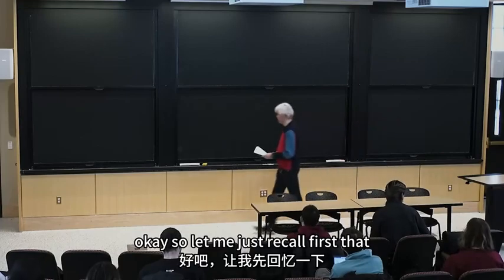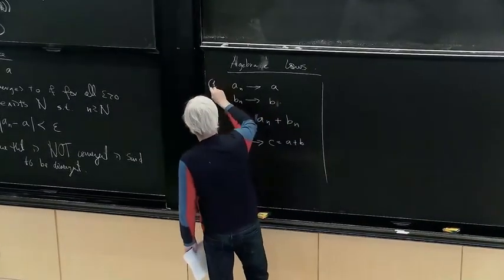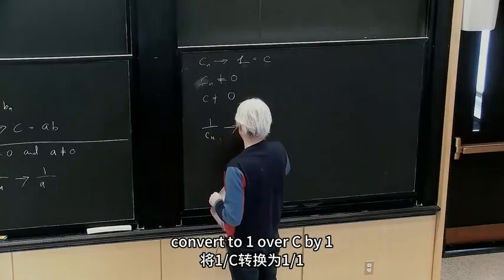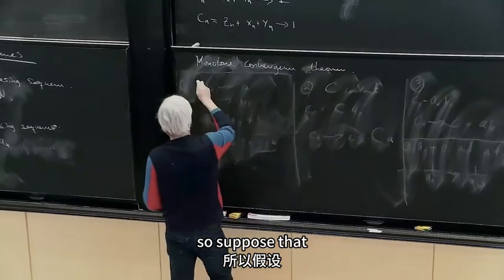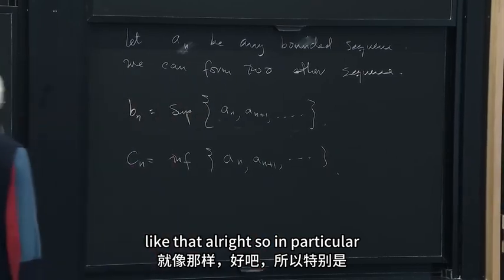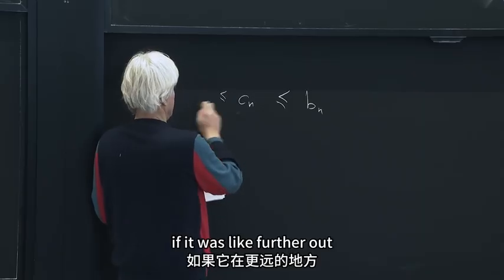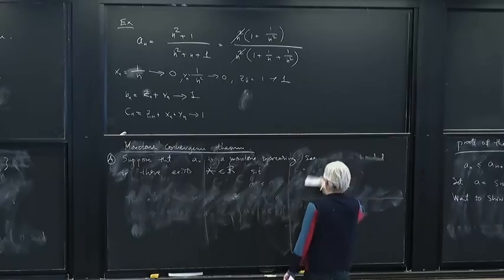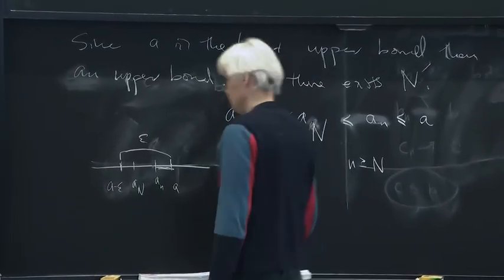麻省理工学院 18.100B 实分析课程 （全46讲-第7讲）主讲人：Tobias Holck Colding